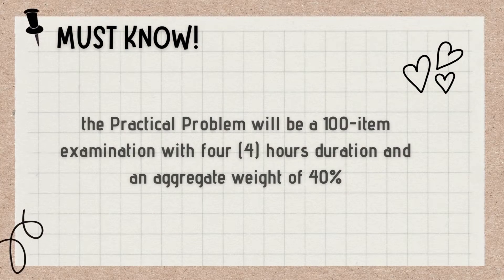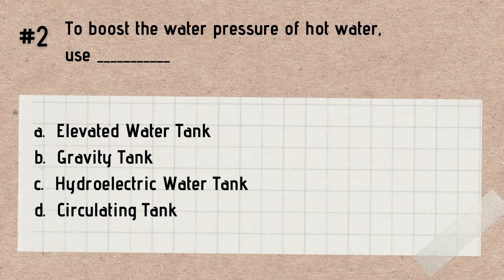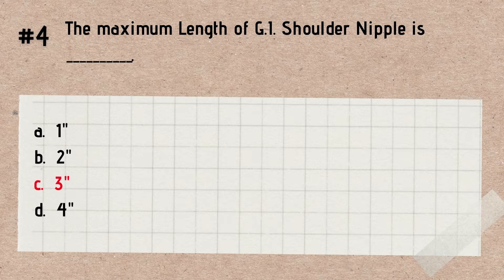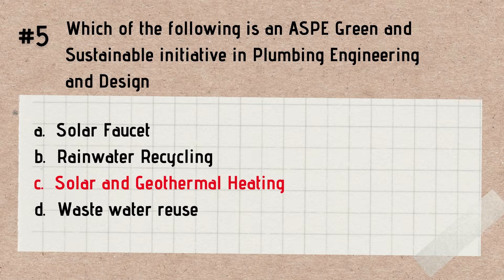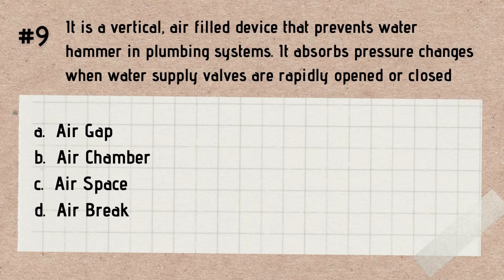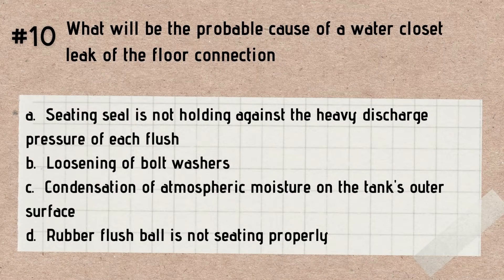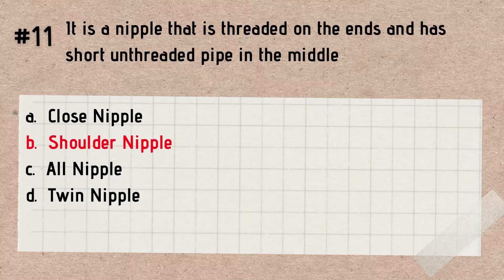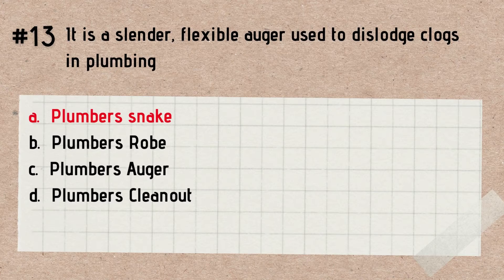MASTER PLUMBING-PRACTICAL PROBLEMS (SAMPLE QUESTIONS) part 1